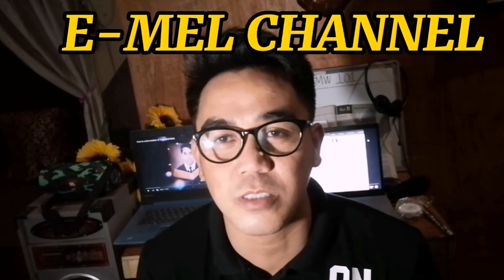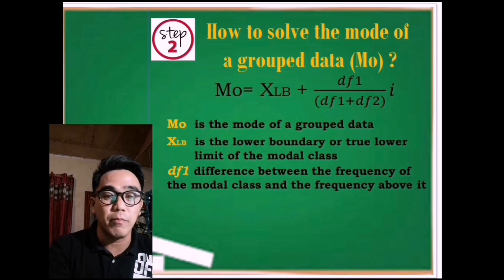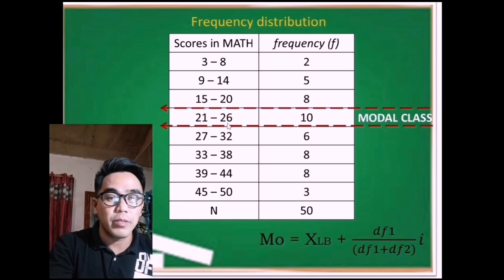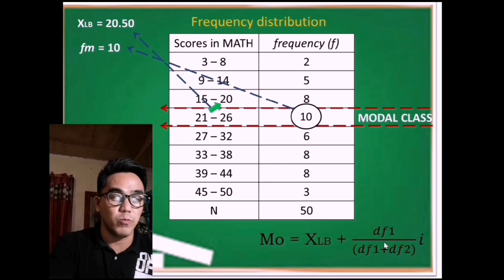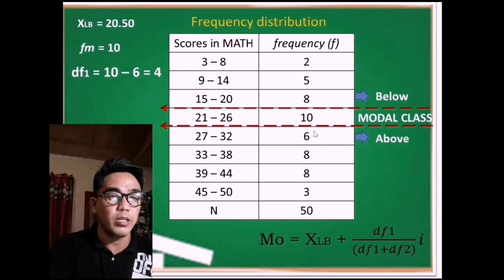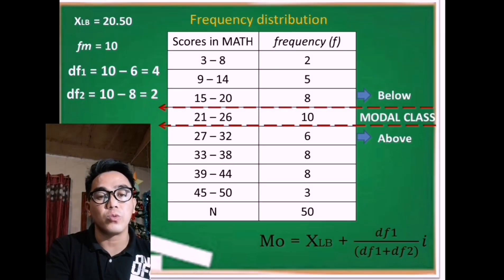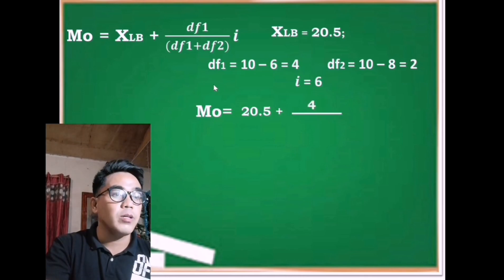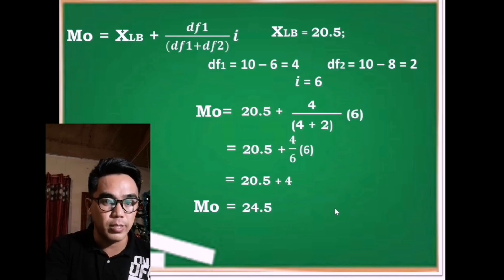How to solve the mode of a grouped data?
How to determine the modal class?
How to get the frequency of the modal class? what is the formula for the mode of a grouped data?